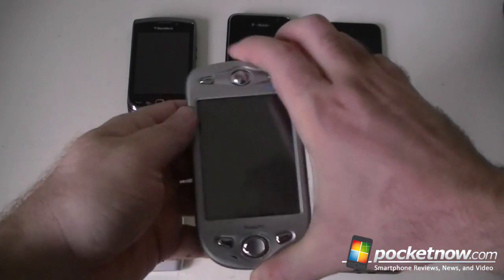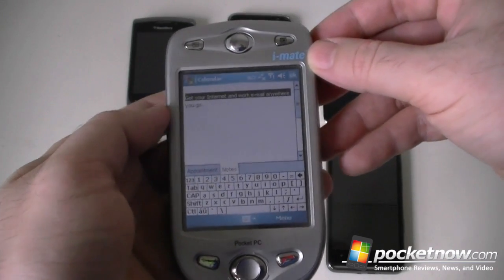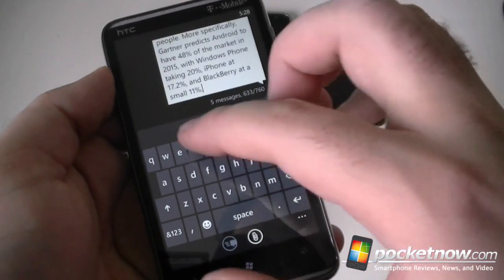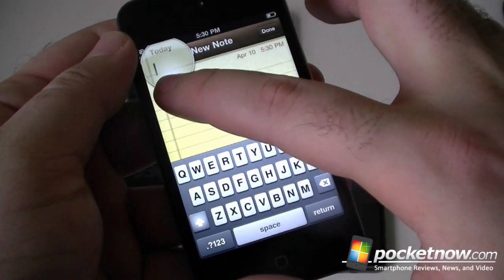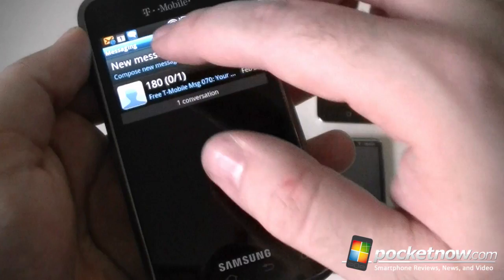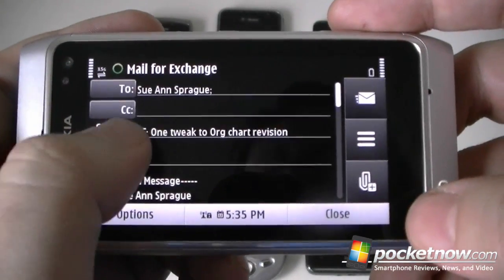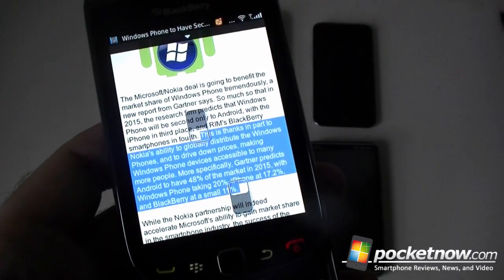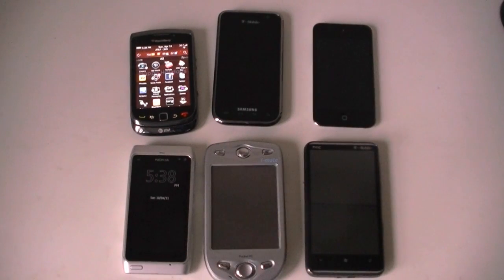Copy/Paste: Multiple Device Comparison | Pocketnow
Everybody wants the Copy & Paste feature on their smartphones these days, even if they never use it, but how exactly has this feature been implemented on the wide array of mobile device operating systems available today? We'll take a look at how Copy & Paste works on Windows Phone 7, Apple's iOS 4, Android 2.2, Symbian S^3, Blackberry 6, and even the extremely old Windows Mobile 5.0. Naturally some designs may make it easier than others. Personally, I think the way Windows Mobile did it from the late 1990's through 2010 was the most intuitive since it most resembled the same way you would do it on any desktop PC. Which method is your favorite?